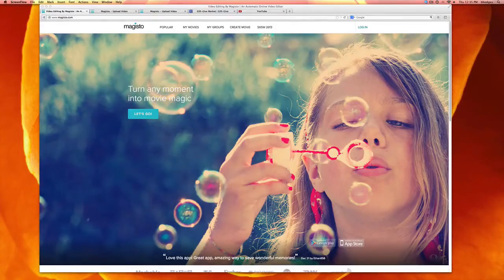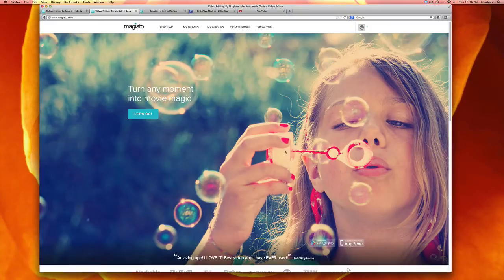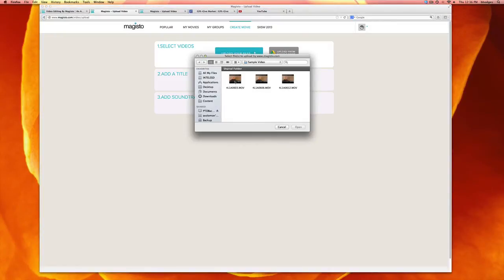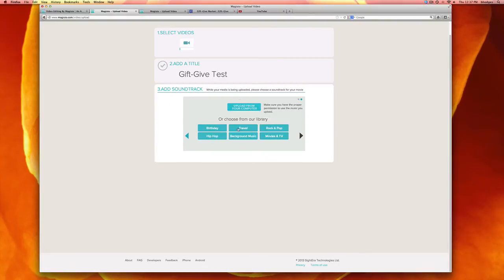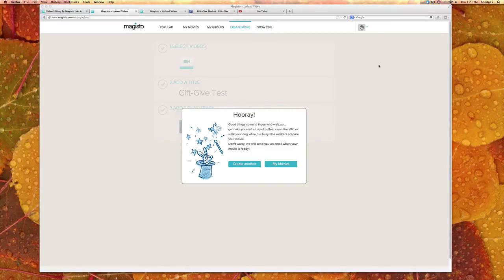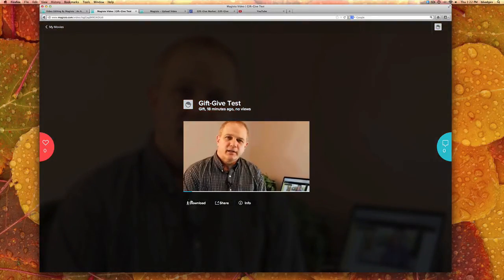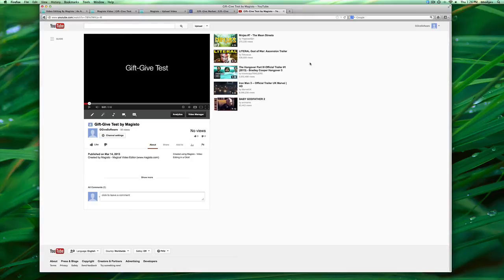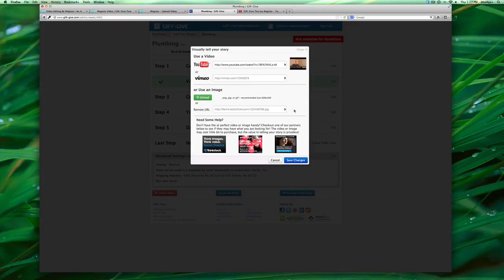How to create a video with Magisto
In this video, GiFTgive shows nonprofits how to use Magisto to create videos for their GiFTgive page.

GiFTgive online donation software is described as The Most Powerful Nonprofit Wish List on Planet Earth! The software is an exciting new way for causes and nonprofits to fundraise while growing their donor base. The GiFTgive software ties directly into Amazon.com. GiFTgive makes it possible for these groups to provide their donors a choice of how they meet needs...cash or goods.